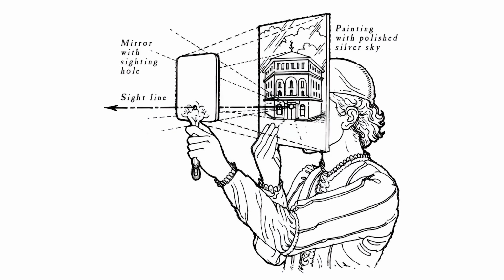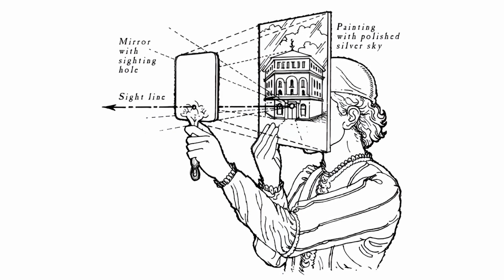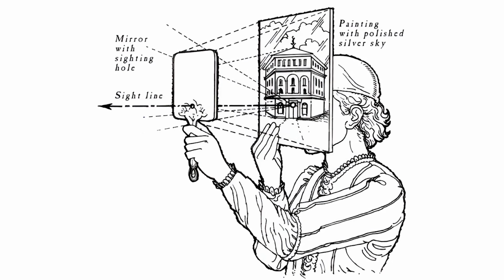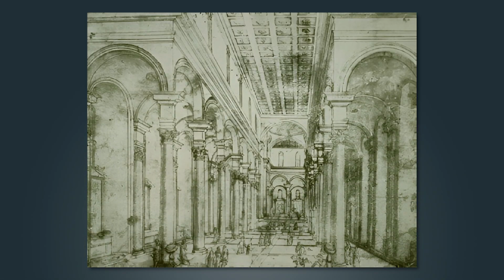Artist Investigation: Space and Giovanni di Paolo and Thomas Cole - Space in Art History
Let's analyze space in famous works of art! In this high school art lesson, students will explore the history of perspective in art, analyze how Giovanni di Paolo and Thomas Cole used perspective differently, and recognize how different approaches to perspective affect the viewer's experience. This lesson is part of MiaPrep’s Elements of Art 2 course.